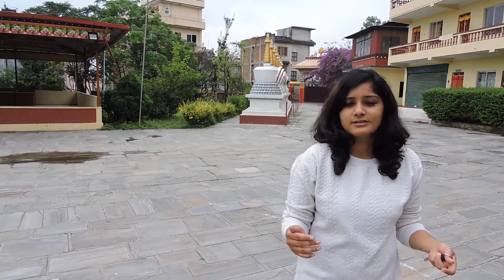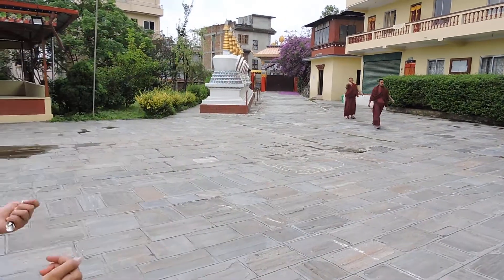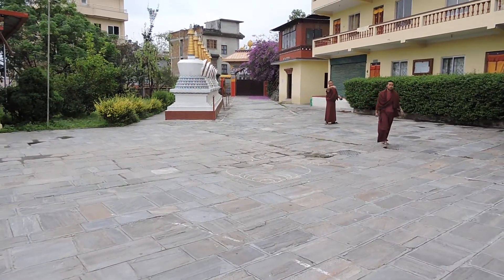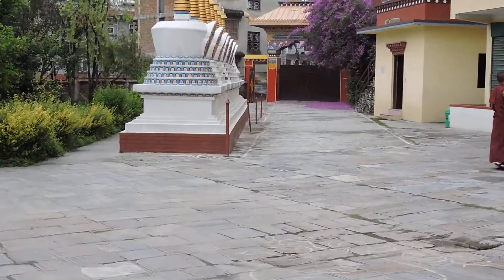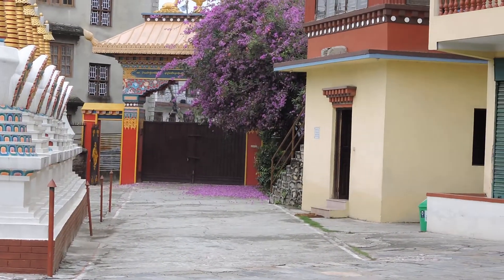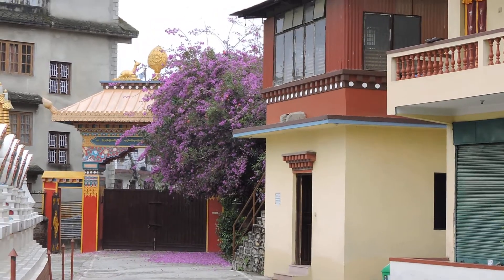Travel with Shikha: Yet another monastery in Boudha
We kept exploring the area and we found this monastery and it was beautiful:)